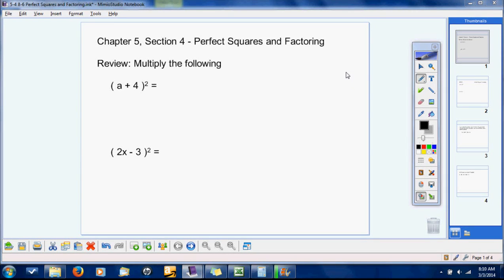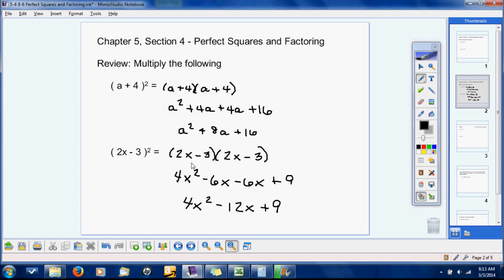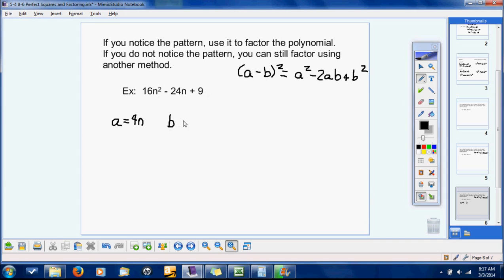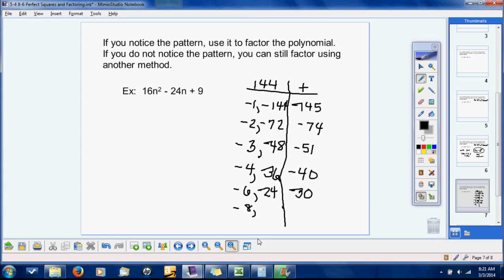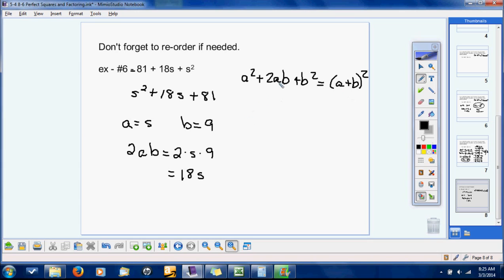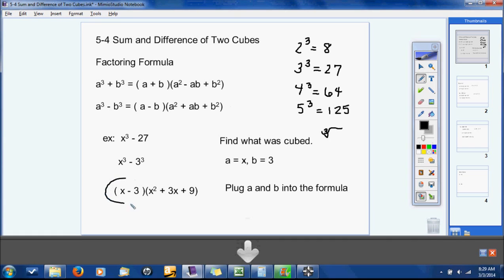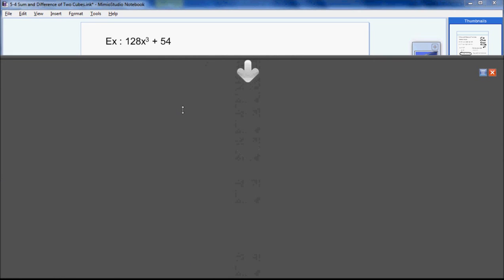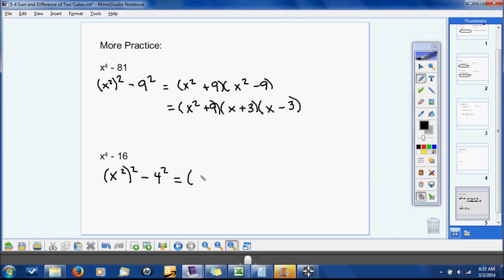Factoring Perfect Square Trinomials, Sum of Two Cubes and Difference of Two Cubes